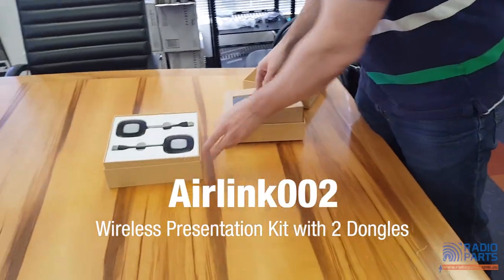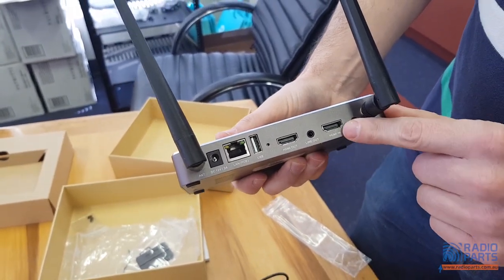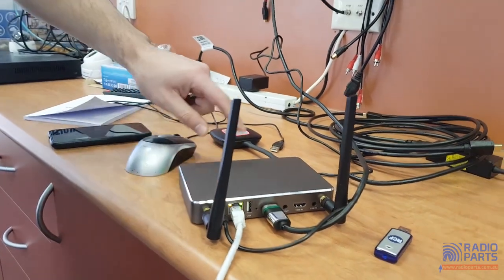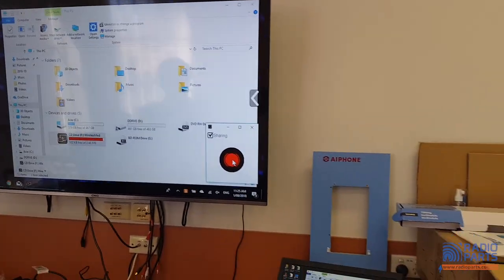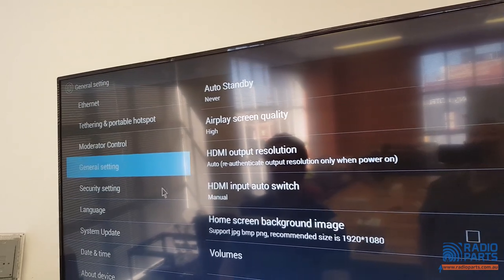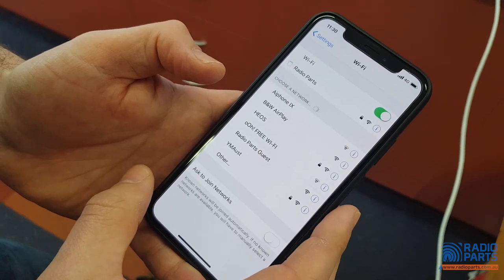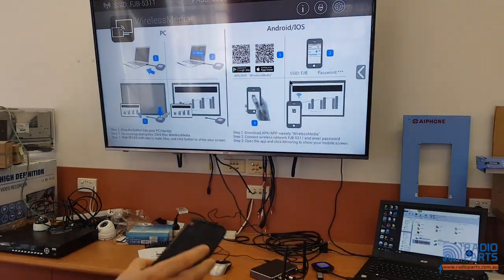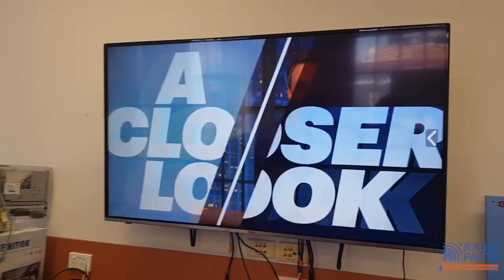Airlink002 Wireless Presentation Kit overview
The Airlink002 makes sharing screens in a meeting very easy and user friendly.
Mike runs us through a brief overview of that this product can do.